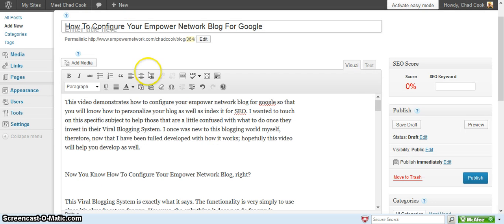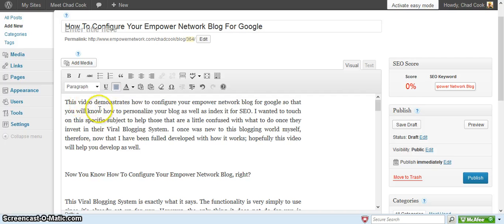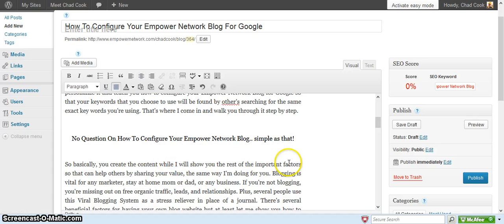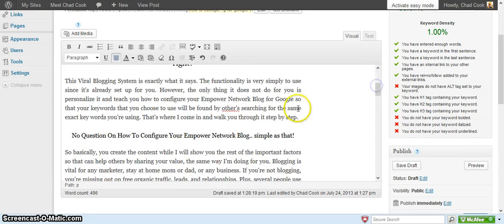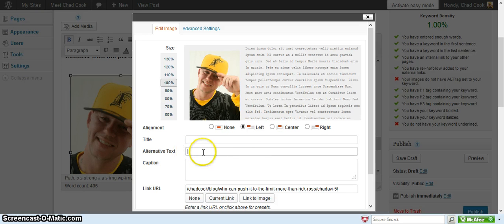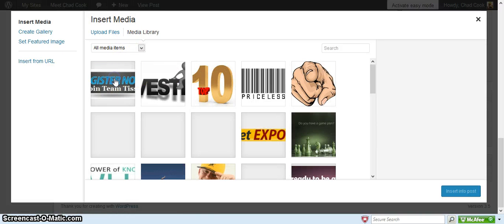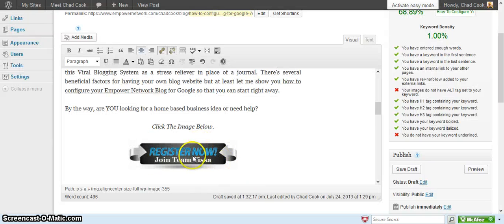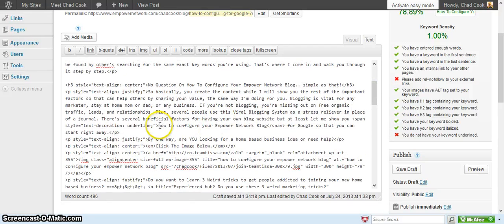How To Configure Your Empower Network Blog for Google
This video will show you step by step on how to configure your Empower Network Blog for Google so that it's indexed properly for you to gain organic traffic, leads, and more interaction for your prospects.

Skype ID:
ChadCook_Skypes

If you're on the fence with your online business and could use help, then reach out.
Invest your $25 to get started so you can get set up properly and let's move forward.